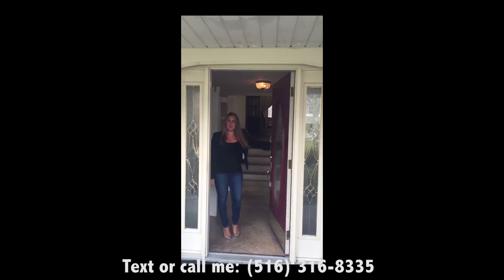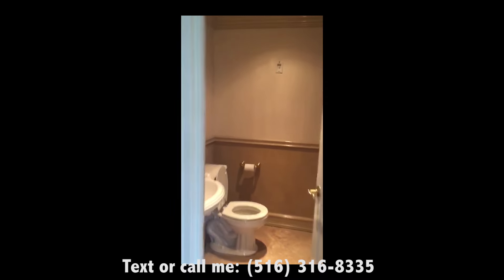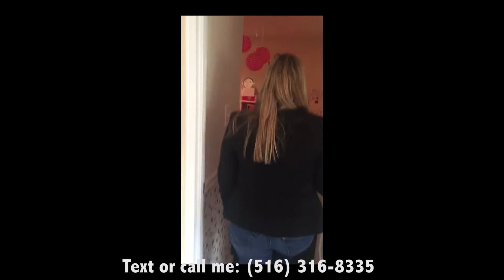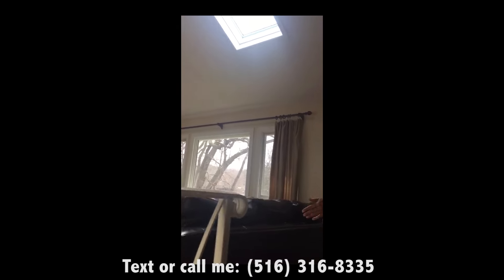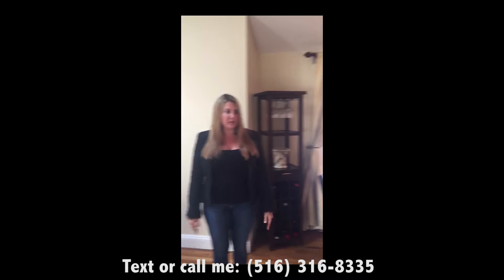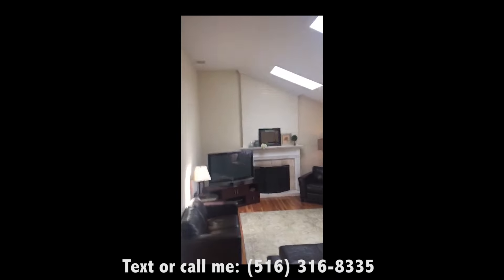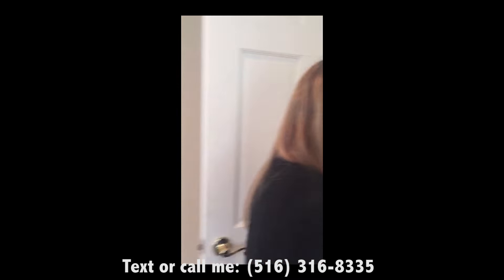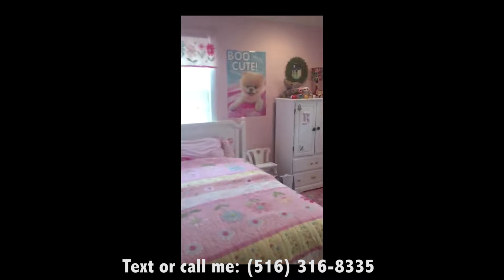FOR SALE 78 Harriet Lane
Expert realtor Beth Lowe previews a luxurious listing in Huntington, New York.